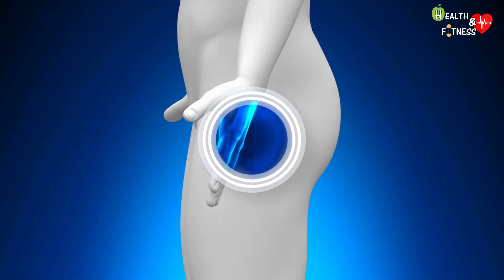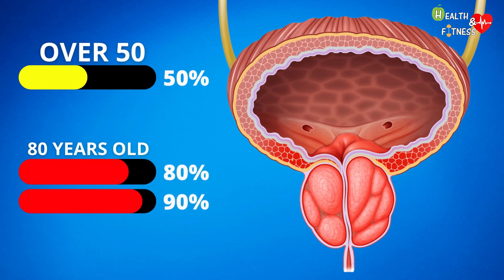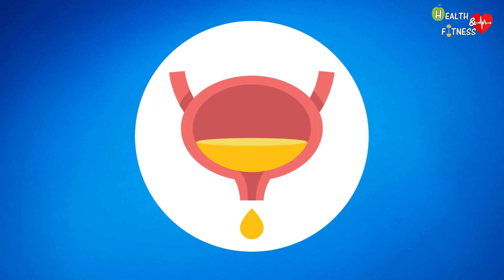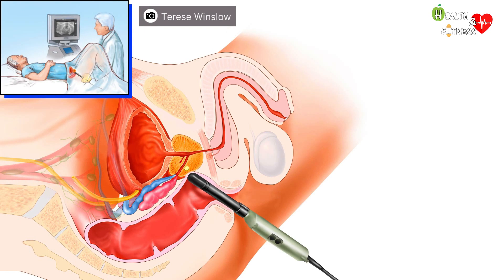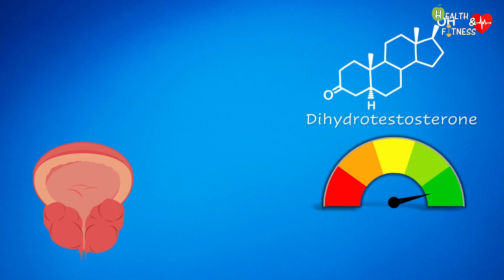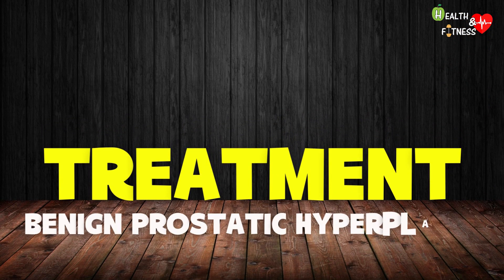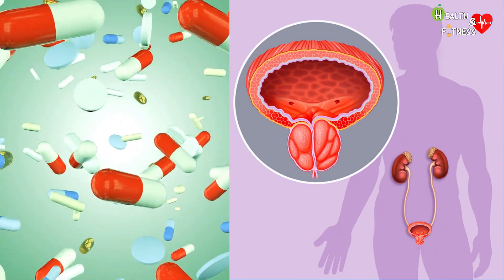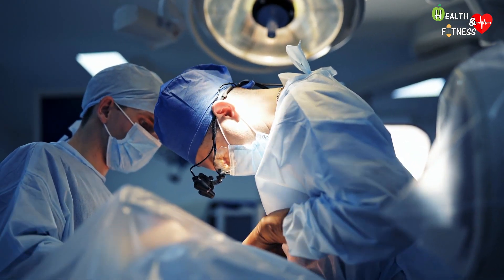Enlarged Prostate: What Is? Symptoms, Diagnosis, Causes And Treatment - Benign Prostatic Hyperplasia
In this video we will talk about the enlarged prostate, known as prostatic hypertrophy or better still benign prostatic hyperplasia. As the name itself suggests it is therefore a benign pathology, as the enlargement of the prostate is not due to the growth of a tumor mass. Benign prostatic hyperplasia affects about 50% of men over 50 and reaches up to 80/90% in eighty-year-olds.

00:00 - Introduction
00:26 - Benign Prostatic Hyperplasia (Hypertrophy): what is it?
01:25 - Enlarged prostate symptoms
03:09 - Enlarged prostate or prostate cancer?
03:43 - Benign prostatic hyperplasia diagnosis
04:52 - Enlarged prostate causes
06:35 - Treatment of benign prostatic hyperplasia